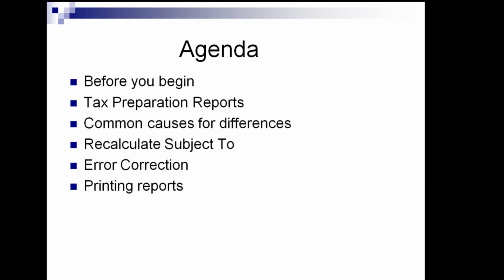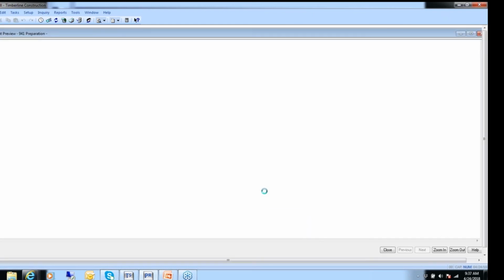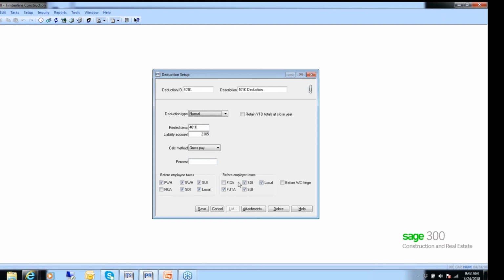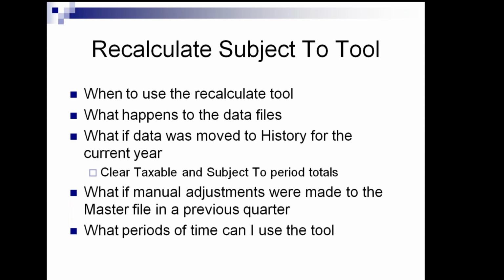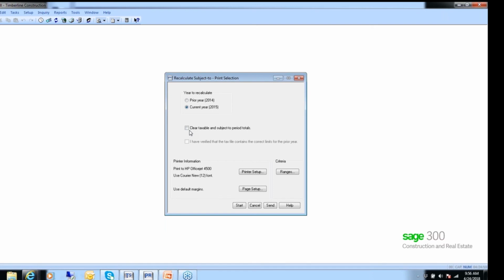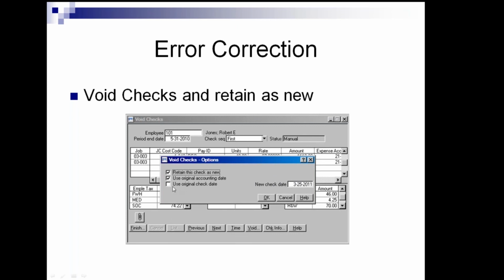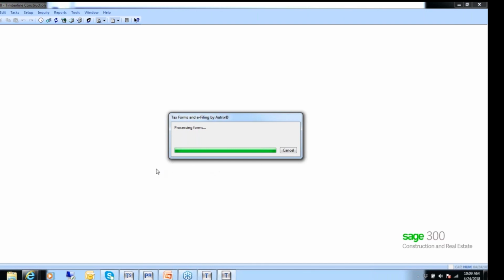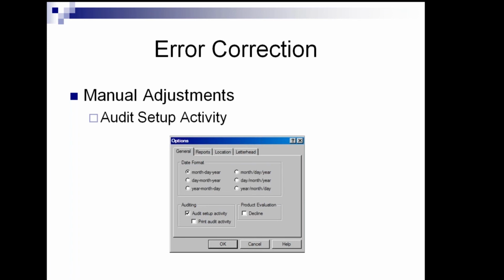Sage 300 Basics 2018 - How To Run Payroll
Learn the basics of running payroll using Sage 300 (construction and real estate).